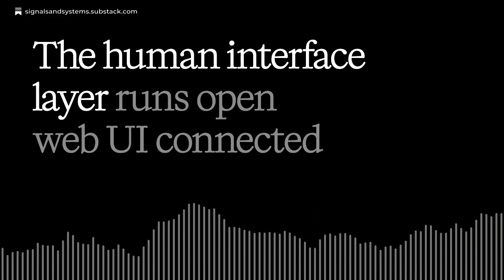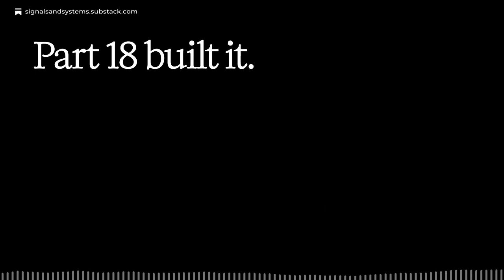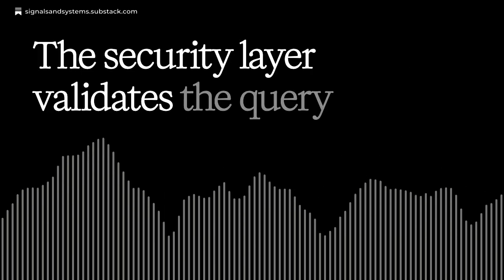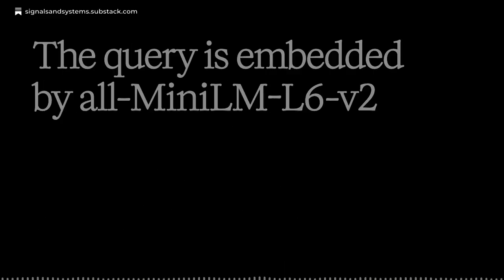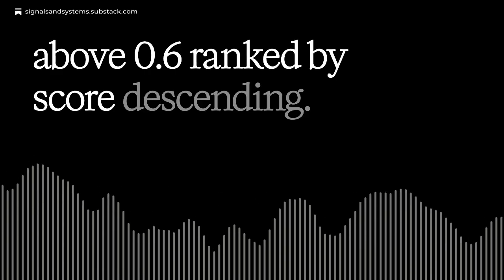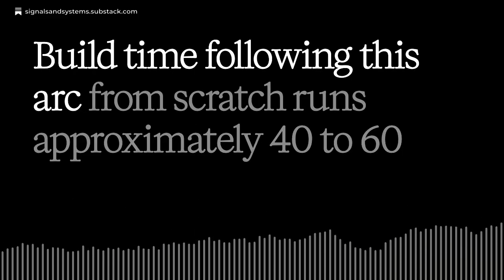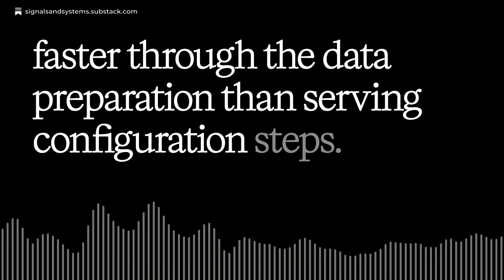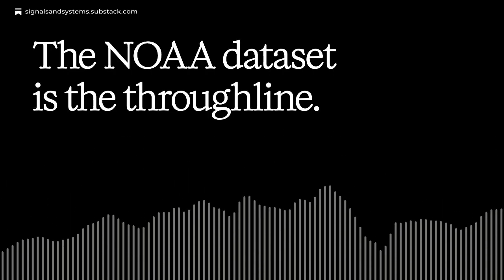A Working Language Model in Production (Models Part 21)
Twenty articles of infrastructure. One system. Here is what it looks like when everything works.